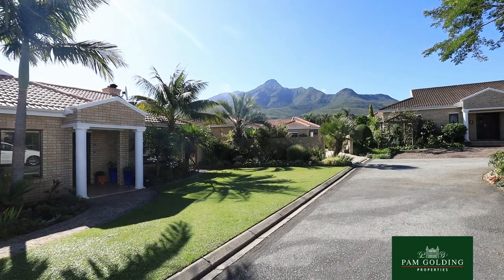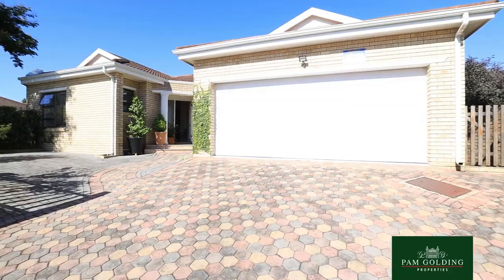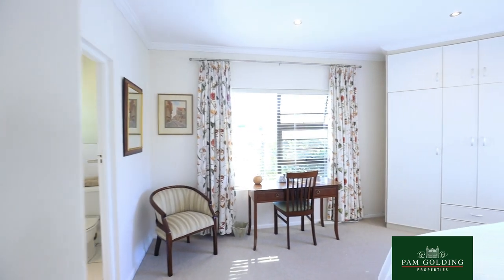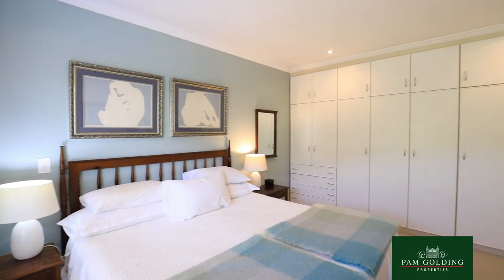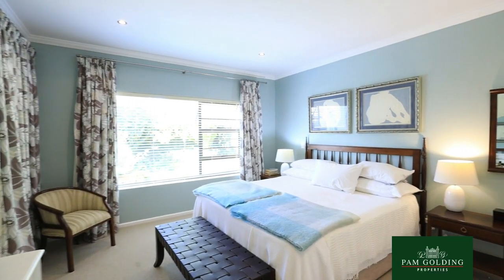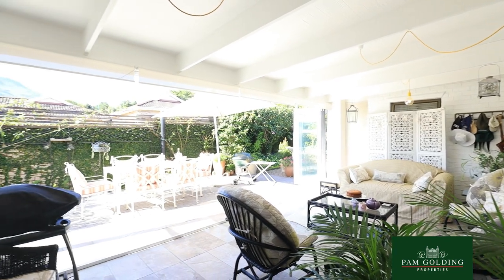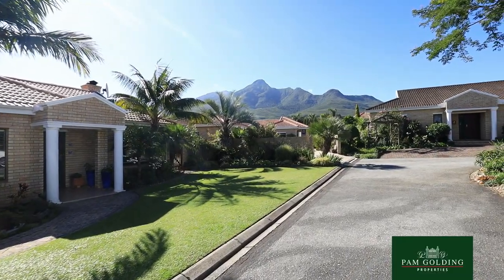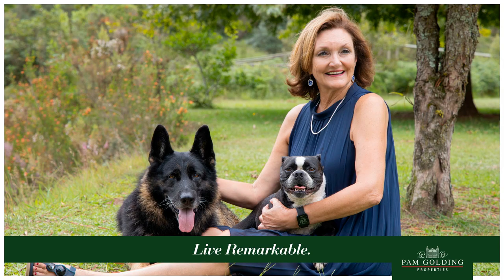3 bedroom house for sale in Camphersdrift (George) | Pam Golding Properties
A rare find

Nestled inbetween the Botanical Gardens and quaint neighbouring townhouses – this gem is one of only 13 townhouses in gated complex in Camphersdrift. Seldom available. The proud home owners display remarkable interior skills. The garden is small, but the entire home is spacious and filled with natural light and exquisite views of the majestic mountains.

The master bedroom has a walk-in closet with additional work room – apart from a special study at the front door for those who would like to work from home.

A genuine gem – with direct access to the botanical gardens via a small gate – exclusive to the home owners of this upmarket complex.